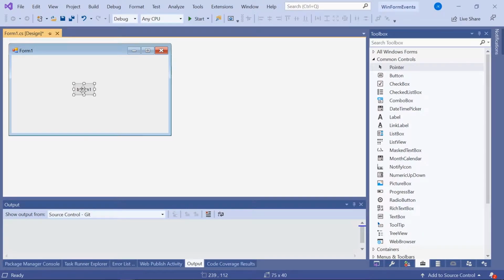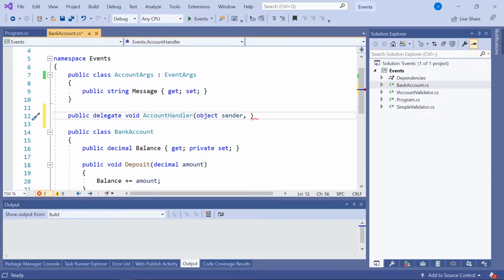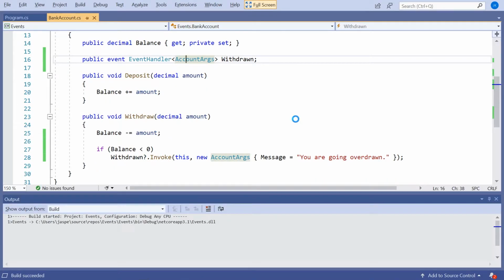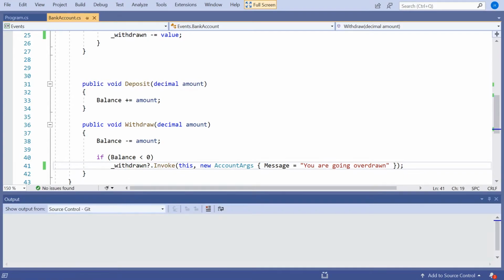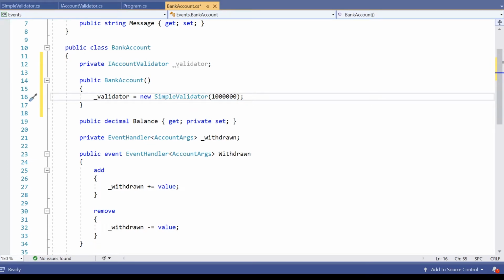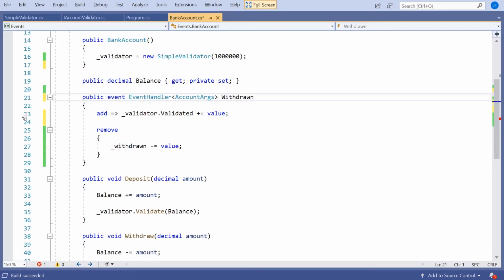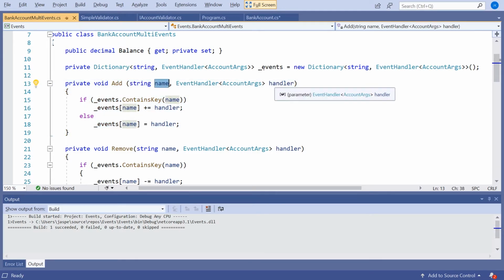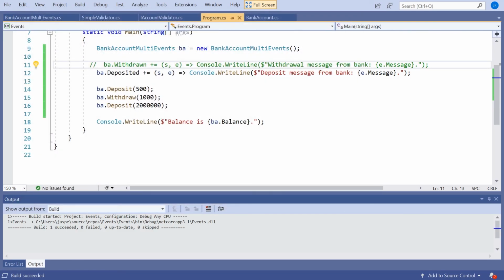C# Events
Coding Tutorial: Most C# developers use events, but do you know how they relate to delegates? Have you ever implemented an event manually? All is explained here.